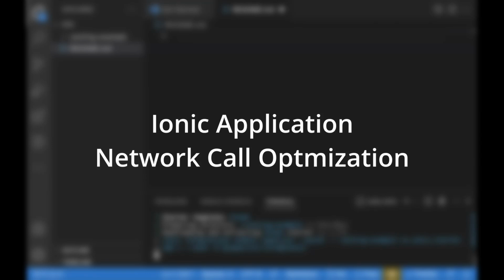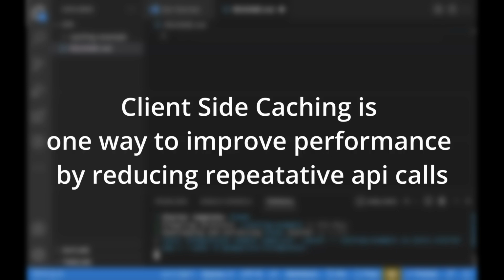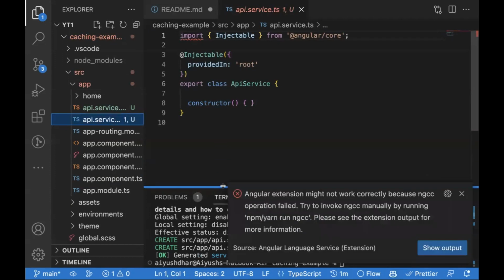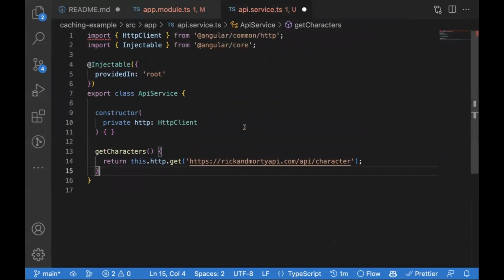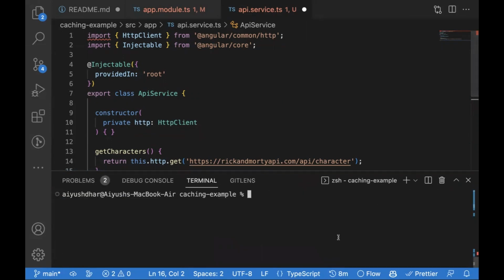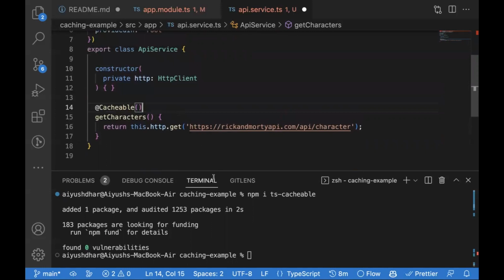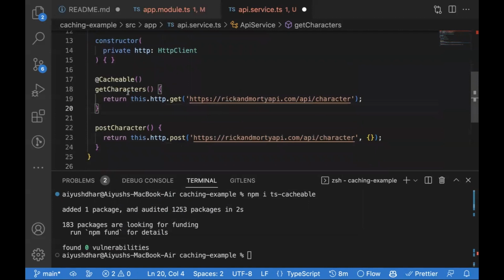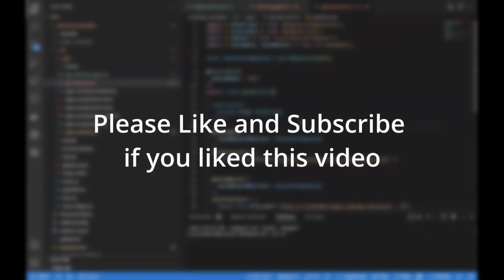How to setup client-side caching in your Ionic Application | Ionic App Tips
Performance is one of the most important aspects of application engineering.

In this video, I will walk you through how to set up client-side caching in your ionic application.

We will use the ts-cachable library in order to set up caching with post call invalidation.